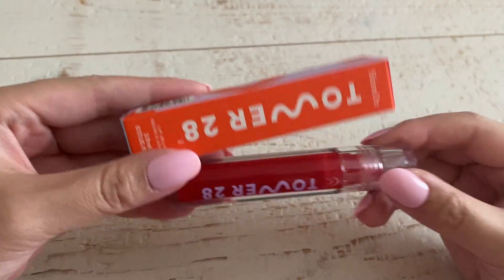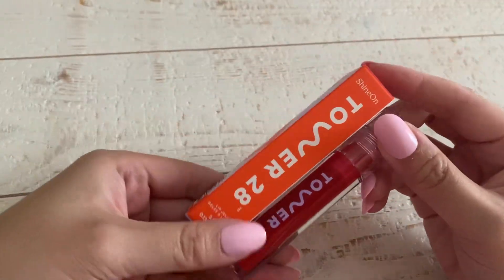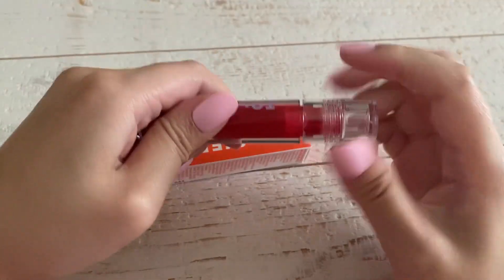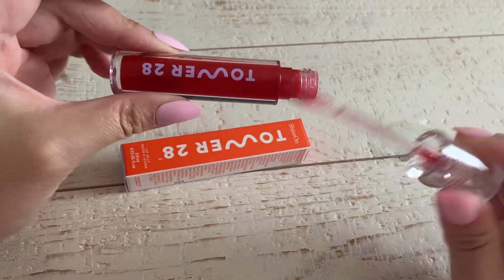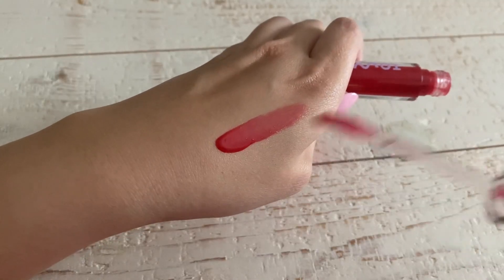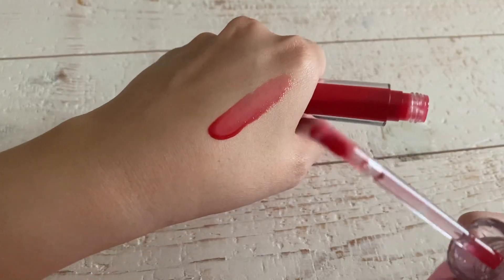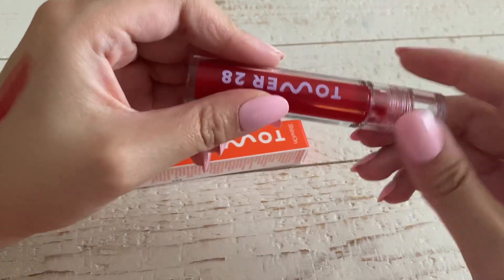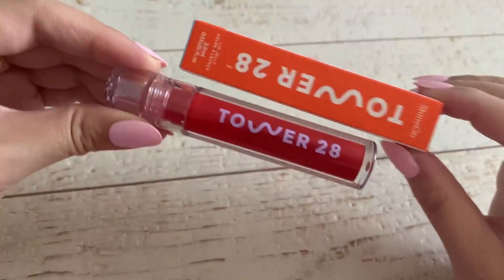Tower 28 ShineOn Lip Jelly, SPICY, Non Sticky Lip Gloss, Semi Sheer Red Vegan Lip Gloss Review